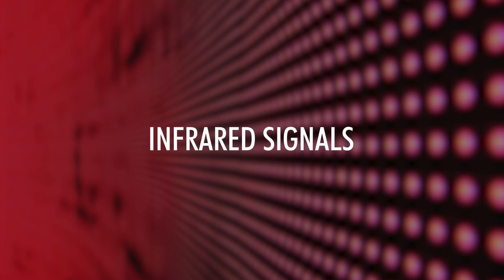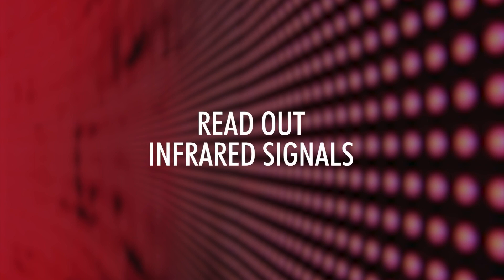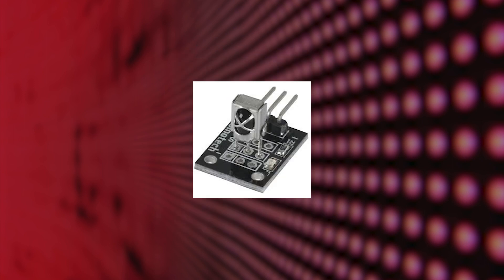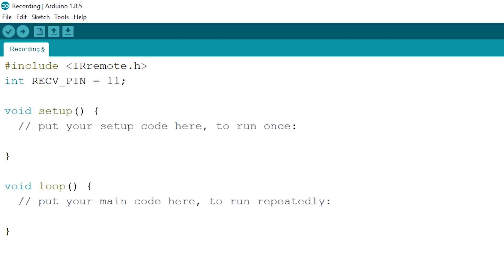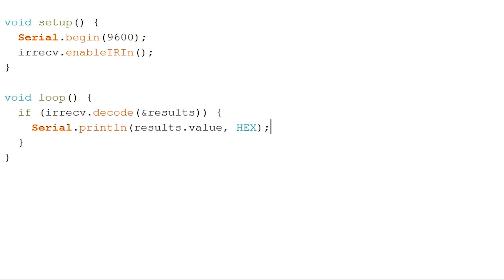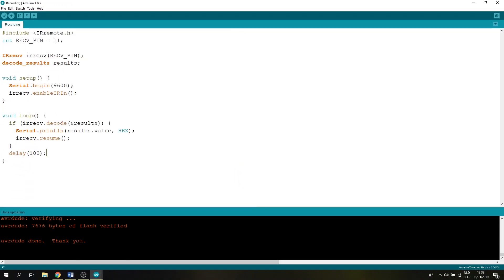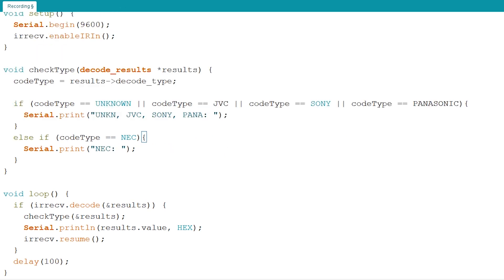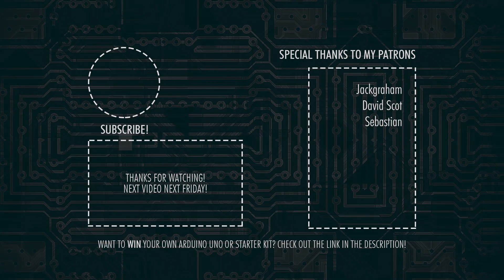Arduino uno infrared receiver example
In today's video we will create an Arduino uno infrared receiver example with the continuation on this next friday!